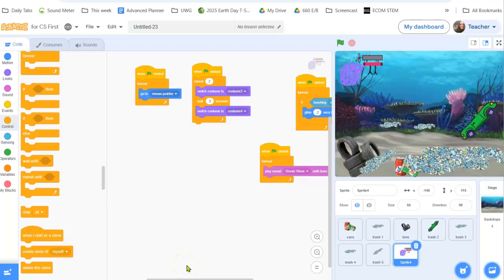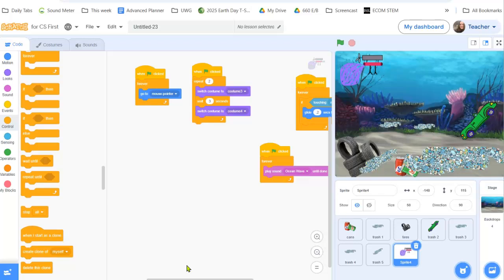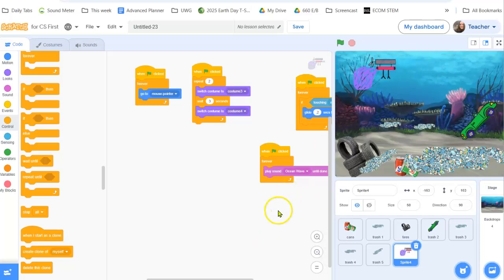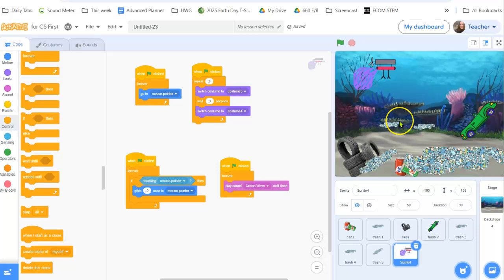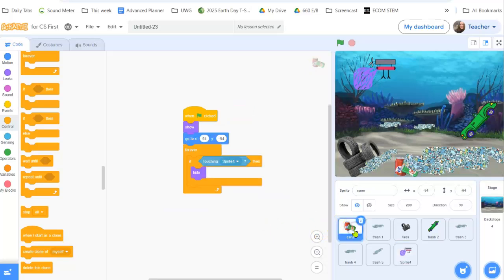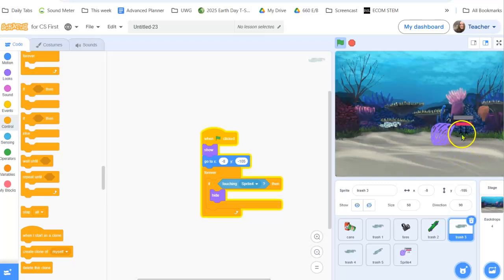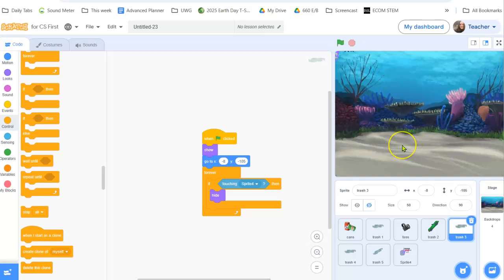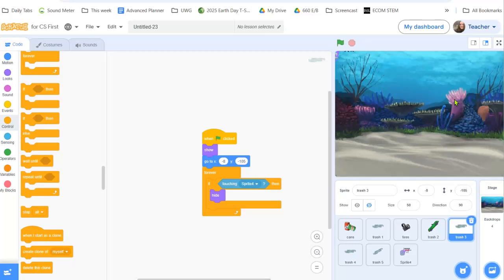Protecting Georgia animals